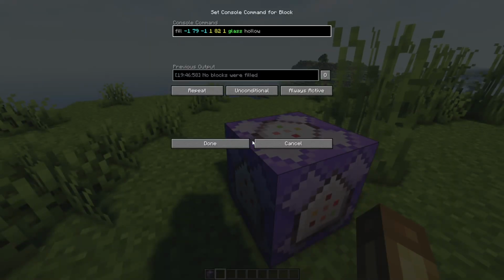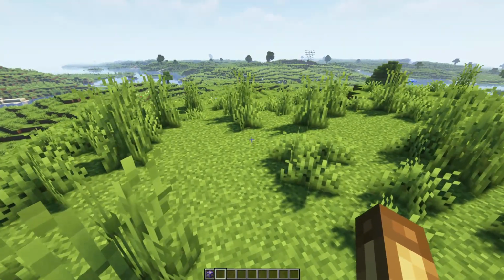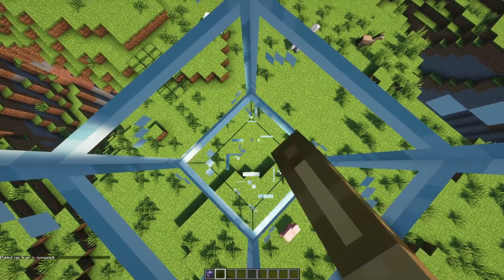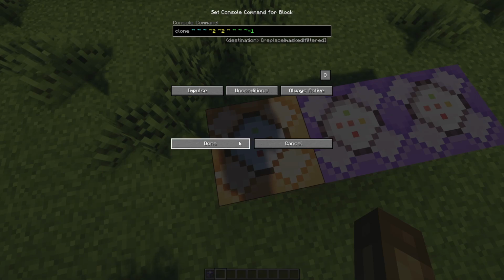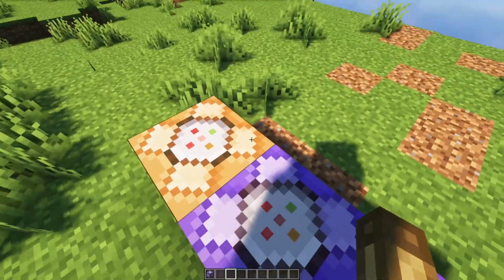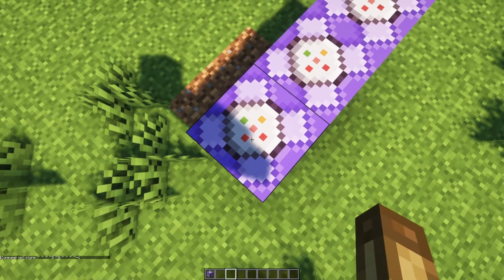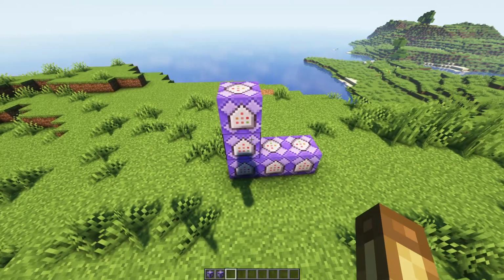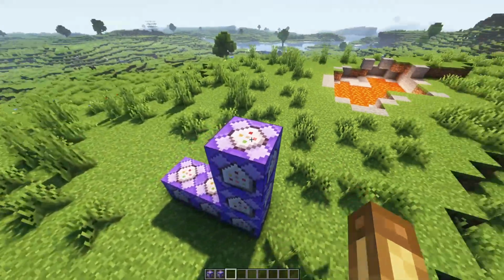I made a femboy jail in minecraft.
Yes, I truly believe this Minecraft prison is inescapable.

World download in my discord!